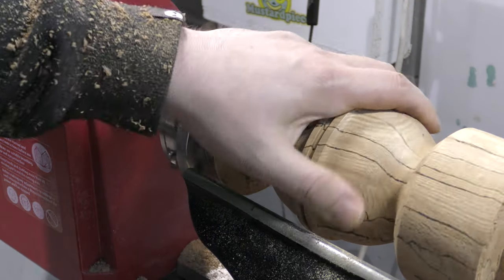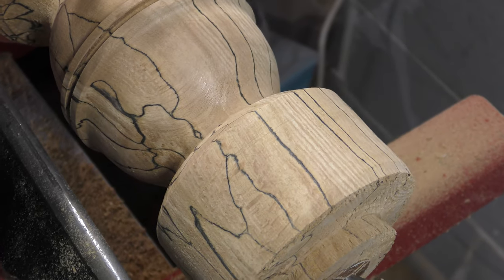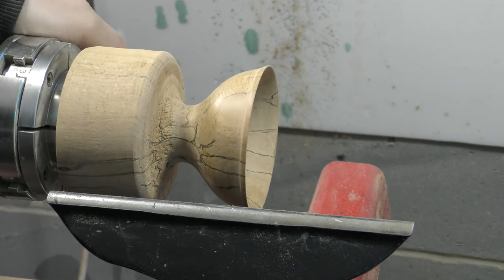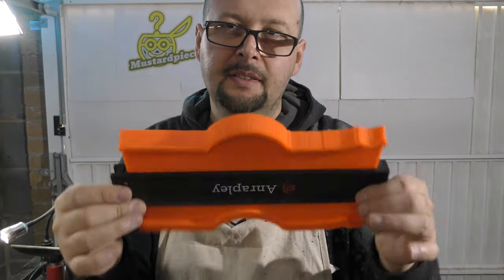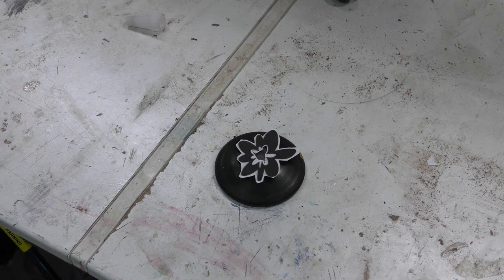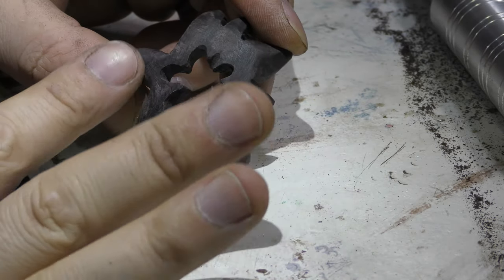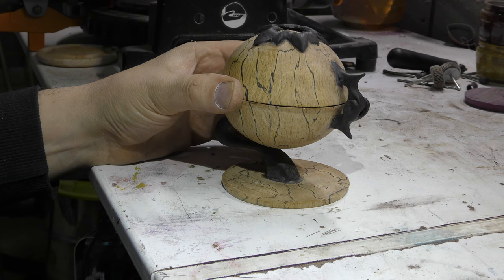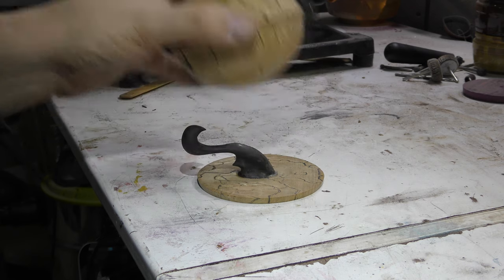Woodturning Ideas #3 The Jewellery Box of Great Difficulties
Weird project today. I had some difficulties to make this piece, but at the end I think it came out beautiful. Changing ideas half way through might be a good practice. :)